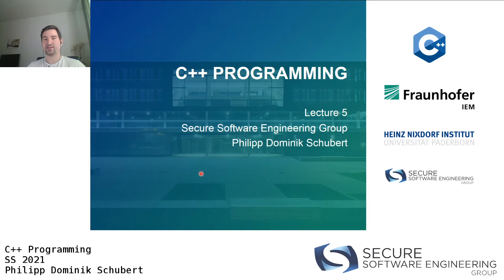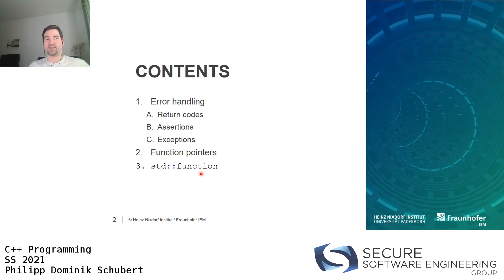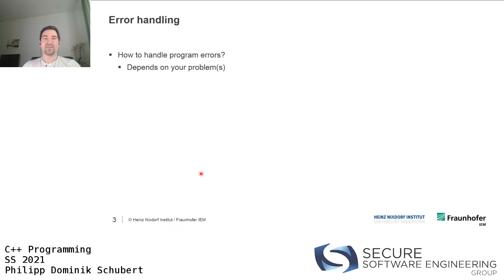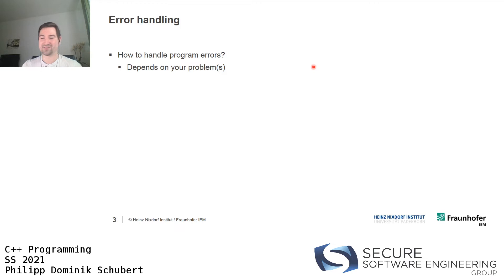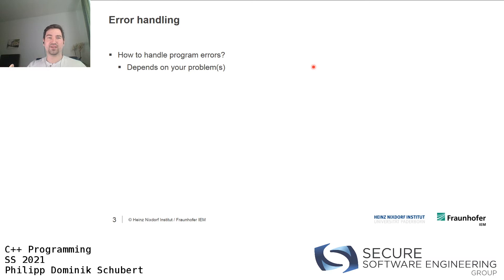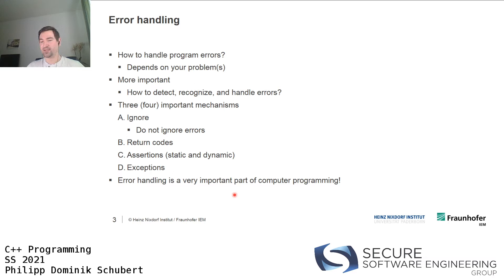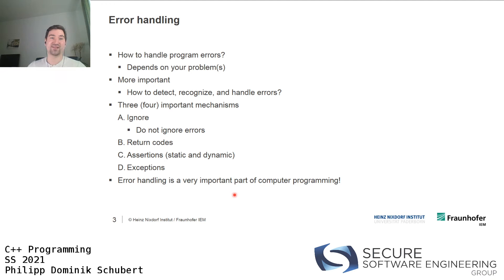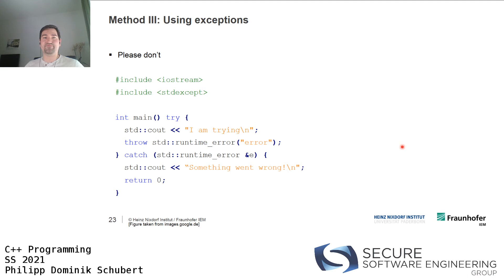C++ Programming SS21 - Week 5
This is a recording of the "C++ Programming" course (summer term 2021) taught by Philipp Schubert (/Philipp Dominik Schubert) at Paderborn University.

The course's accompanying materials, i.e., virtual machine image, slides, exercise sheets, and exercise codes can be found

The lecture covers the following topics:

-Organizational matter
-Course outline: now with even more C++
-History of C++
-C++ compilers
-A "Hello, World!" program
-Setting up a development environment
-Basic terms & concepts

-More on data types
-Expressions
-const & constexpr
-Statements
-Control flow

-Functions
-std::string
-std::vector
-Containers
-Pointer and reference types

-Unions
-Enumerations
-Structures
-Classes
-Organizing C++ projects
-More on C/C++ compiler toolchains
-Namespaces

-Operator overloading
-Memory
-Dynamic memory allocation
-Copy constructor / assign (a real-world example)
-Move constructor / assign (a real-world example)
-Notes on dynamic memory allocation

-Error handling
-Return codes
-Assertions
-Exceptions
-Function pointers
-std::function

-C/C++ preprocessor
-Software product lines
-Templates
-Variadic function arguments
-Functors
-Lambda functions

-Template metaprogramming
-Variadic template arguments
-Smart pointers

-Static memory
-Object oriented programming I

-Object oriented programming II
-Type conversion / type casting
-File IO

-Libraries
-Iterators

-High performance computing
-High performance computing in C++
-Example: matrix multiplication
-Important compiler flags
-How to help the compiler
-What the compiler can do for you

-Cyber attacks
-Program analysis
-Why do we need program analysis?
-Static program analysis
-Designing code analysis (DECA)
-Software Engineering Group: jobs and theses

-Introduction to the final project
-Miscellaneous and advanced topics
-What next